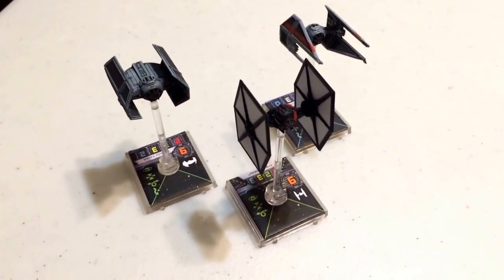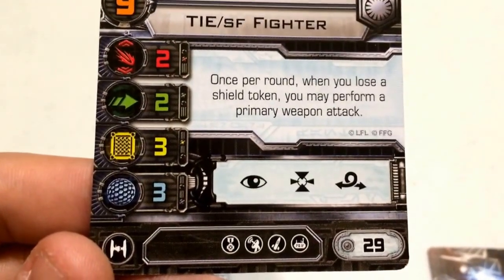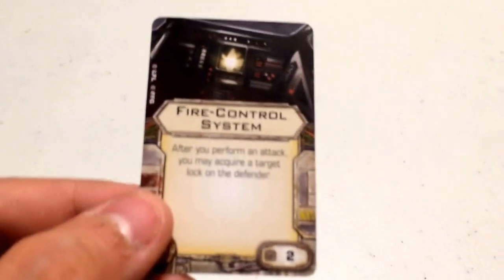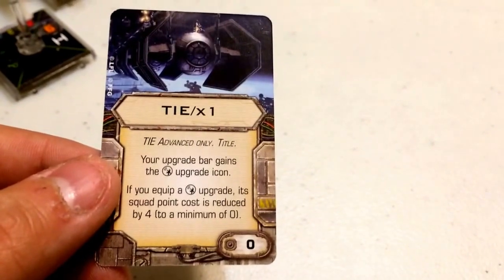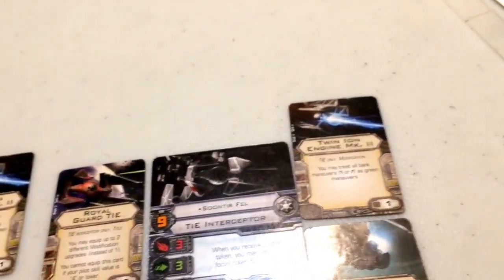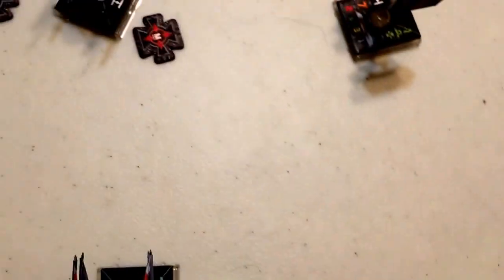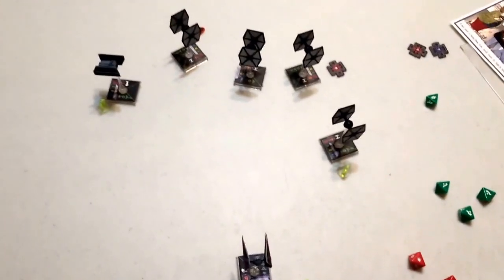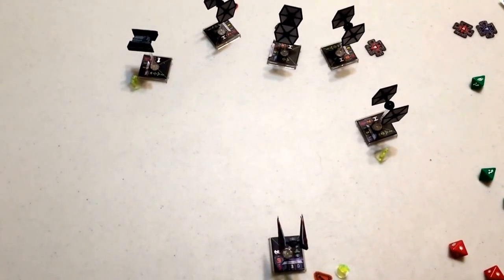Star Wars X-Wing Minis Builds #89: The best of the best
Greetings loyal followers. Tonight we look at a squad I've been wanting to put together ever since the release of wave XI. Now that it's finally out, I can put this squad to good use, and hopefully you can as well.

Tonight's build includes:

"Quickdraw" (TIE/SF Fighter) w/ Special Ops Training, Twin Ion Engine MK. II, Wired, Fire Control System

Darth Vader (TIE Advanced) w/ TIE/x1, Twin Ion Engine MK. II, Push the Limit, Advanced Targetting Computer

Soontir Fel (TIE Interceptor) w/ Royal Guard TIE, Twin Ion Engine MK. II, Autothrusters, Push the Limit